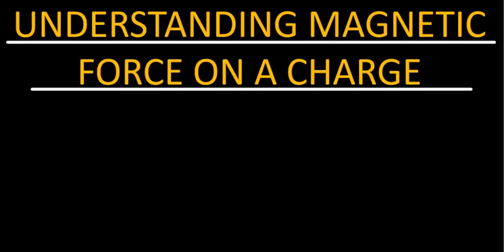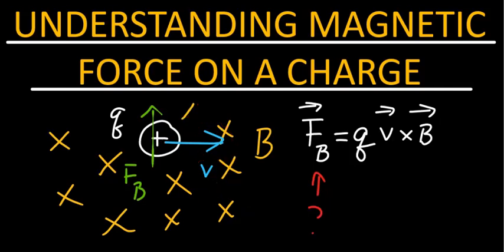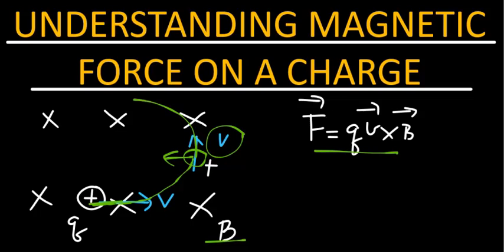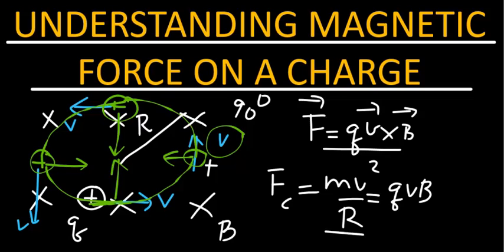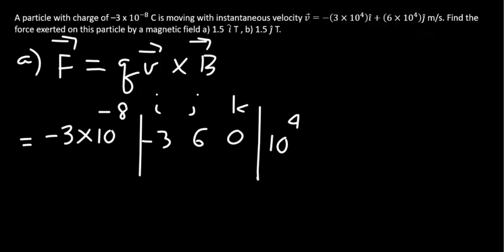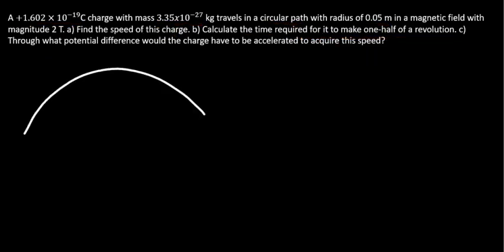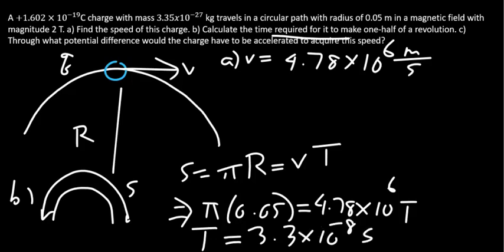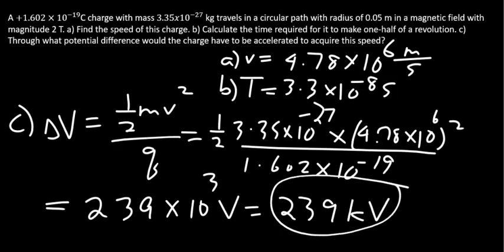Understanding magnetic force on a charge - Physics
This video tutorial discusses the magnetic force exerted by a magnetic field on an electric charge. Solved problems are also presented.

0:00 Introduction
0:10 Concepts and ideas
5:46 Solved problem 1
9:00 Solved problem 2